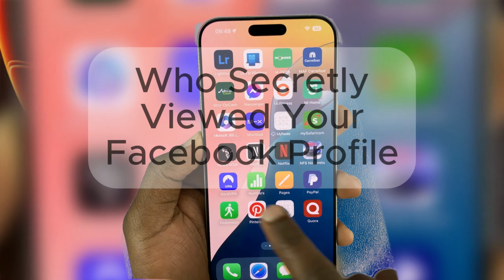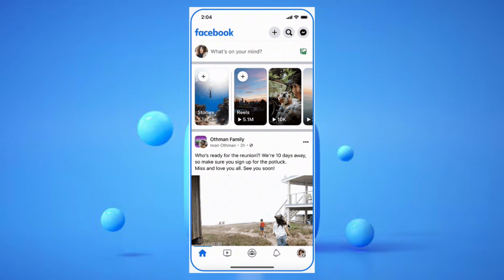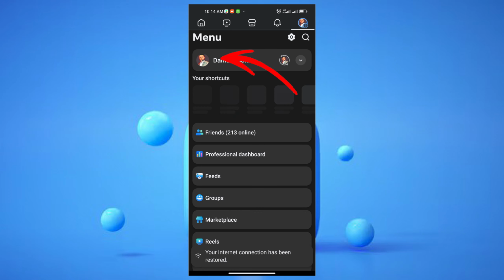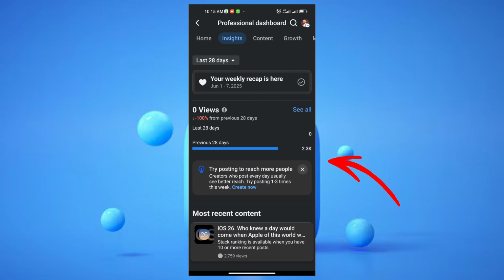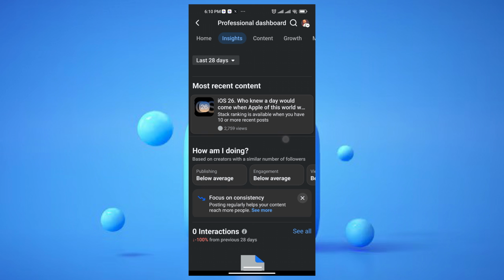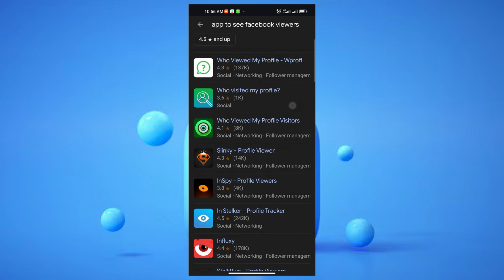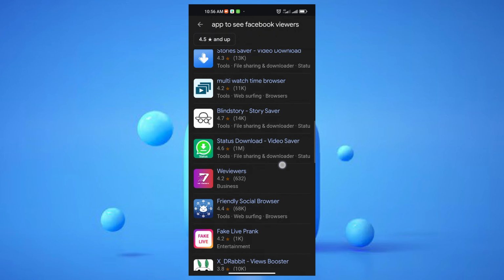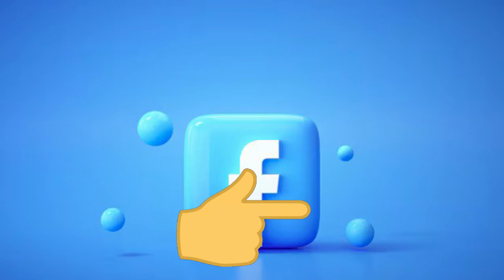Who Secretly Views Your Facebook Profile?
This video tutorial explains in detail how to understand your Facebook profile insights and what information Facebook actually provides about who interacts with your page.

Many users are curious about how to see who secretly viewed my facebook profile or even how to see who searched my facebook profile, but the reality is that Facebook's privacy policies limit the direct tracking of individual profile visitors. We'll delve into the legitimate tools and features available within the platform, such as the Professional Dashboard, to help you analyze your reach and engagement effectively.

While the desire to know how to see who is viewing my facebook profile is understandable, it's important to be aware of the limitations. This tutorial will guide you through accessing the "Reach" and "Profile visits" metrics within your Professional Dashboard, offering valuable data on the number of unique visitors to your profile over a specific period. We'll also touch upon the common misconception of third-party apps claiming to reveal individual viewers and discuss the potential risks associated with using such unverified tools.

Furthermore, we will clarify that Facebook does not provide a feature that allows you to see how to see who searched you on facebook or how to see who searched for you on facebook. Understanding these limitations is crucial for protecting your account security and avoiding potentially harmful third-party applications. Instead, we'll focus on leveraging the legitimate insights Facebook offers to better understand your audience and the overall performance of your content.

By the end of this video, you'll have a clearer understanding of what Facebook's analytics actually reveal and the importance of being cautious about claims of being able to see how to see who has been viewing your facebook profile. We'll emphasize privacy best practices and guide you towards safer, more reliable methods for understanding your Facebook presence.